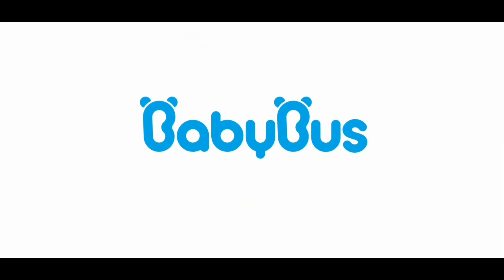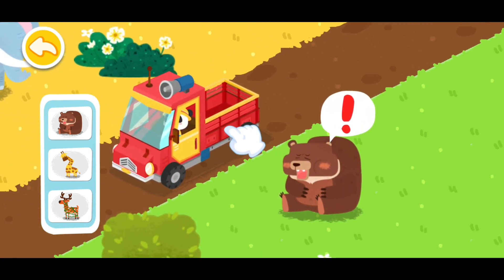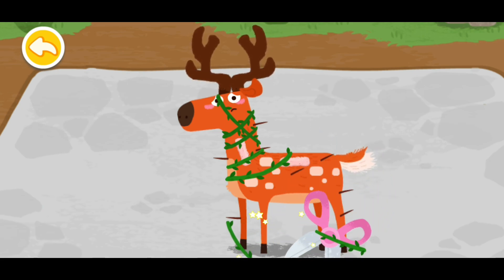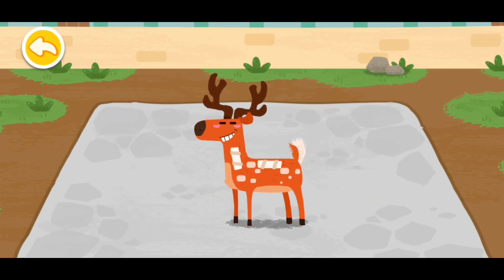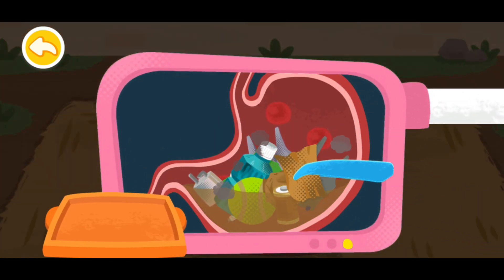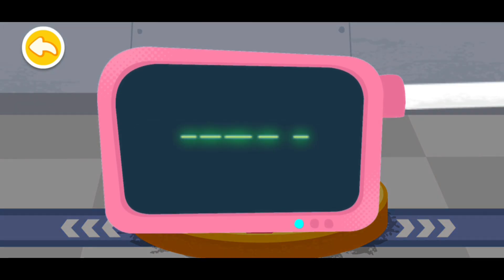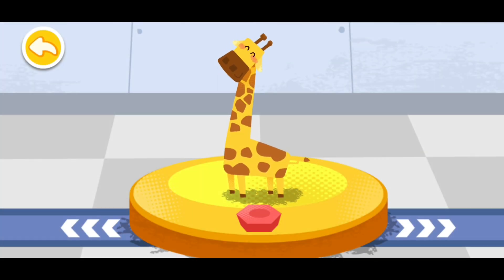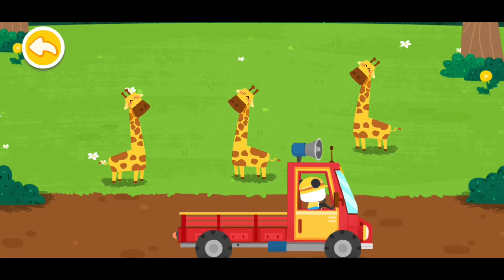Car : rescue song : super ambulance rescue team : and animation cartoon game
Hi animal kipar thanks for helping animal
New mission game baby pamda

Embark on an exciting adventure with the squirting cucumbers! In this delightful game, you'll join forces with quirky characters like Quacky to outsmart the mischievous cucumbers. Watch as these unique veggies squirt their seeds everywhere when you touch them, creating a whirlwind of fun and laughter. Help Quacky navigate through the farm, gather precious seeds, and solve engaging puzzles that will keep you entertained for hours. The vibrant a
nimations and playful sound effects make every moment of the game a joyous experience.

But the fun doesn't stop there! As you clear weeds, grow crops, and build a beautiful farm, you'll discover hidden treasure chests with mysterious gifts inside. Answer questions correctly to unlock these treasures and earn exciting rewards. Along the way, you'll learn fascinating facts about the squirting cucumbers – from their squirting seeds to their explosive growth. It's a perfect mix of education and entertainment that will captivate your imagination. So come on, join the fun and see if you can become the ultimate squirting cucumber master!

baby bus new mission game play your queries

how to increase my youtube channel your queries

top 10 new game play baby bus your queries

ABOUT WORLD OF SCIENCE
Welcome to BabyBus Kids Science! There are various science topics, wonderful exploration activities, and scientific experiments that can spark kids' interest in science and make it easy for them to understand the mysteries of science!

FEATURES:
- 64 mini-games to inspire kids' interest in science;
- 11 scientific topics such as natural phenomena, knowledge of the universe and more;